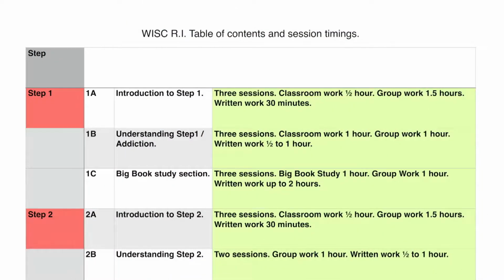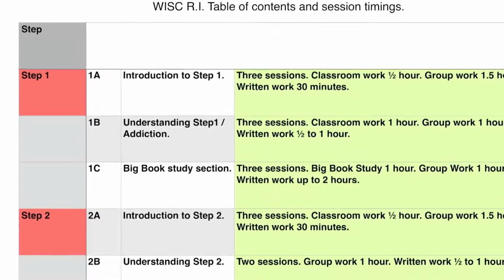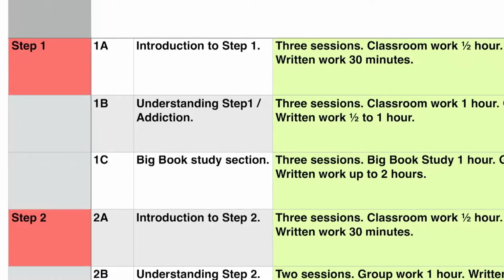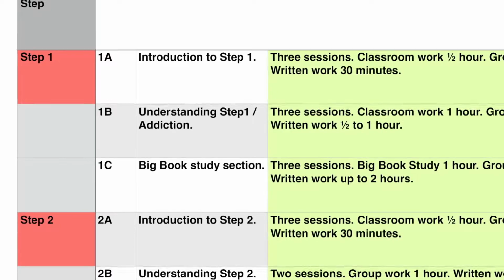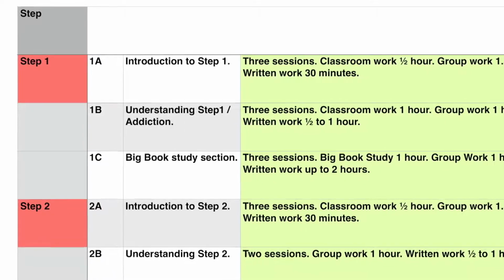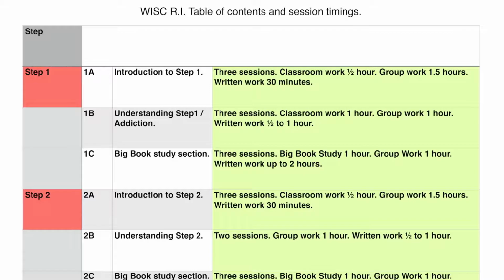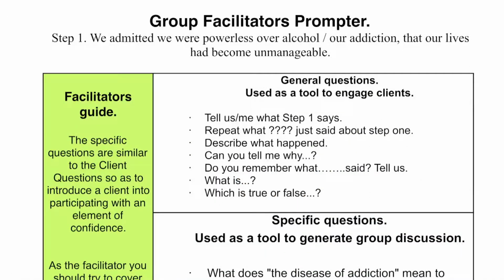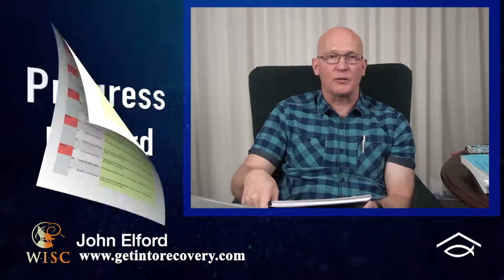WISC Manuals Overview